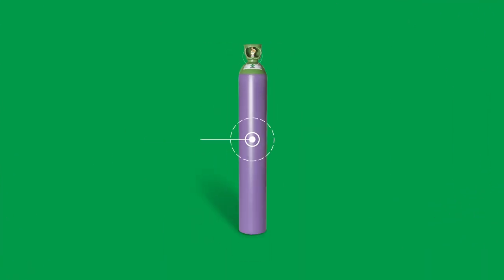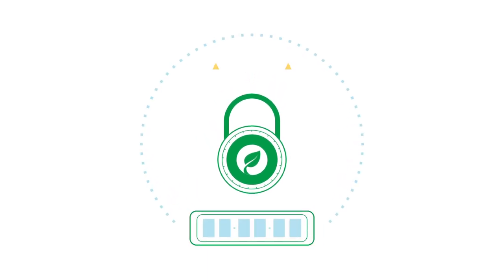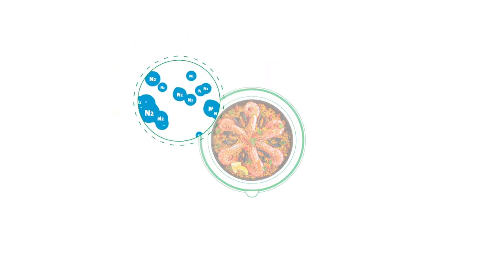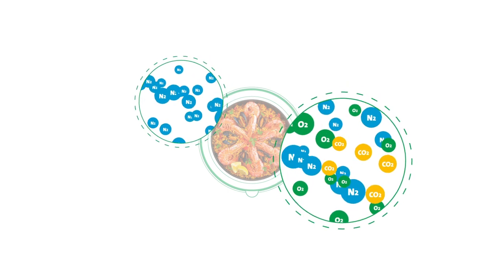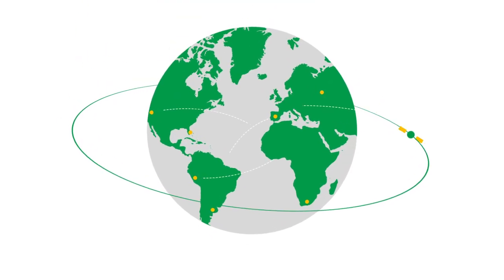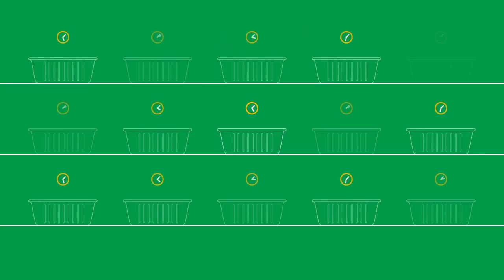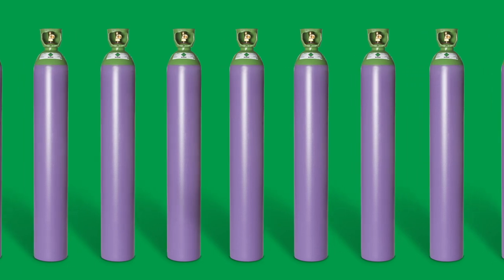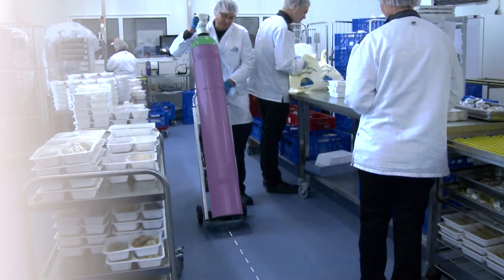Modified Atmosphere Packaging (MAP)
Are you looking to increase the shelf life of your products?